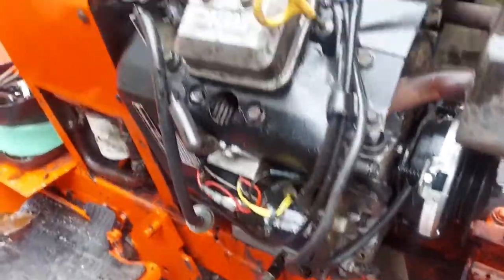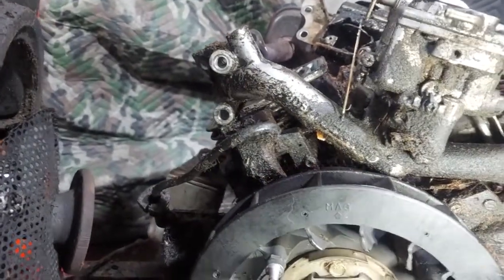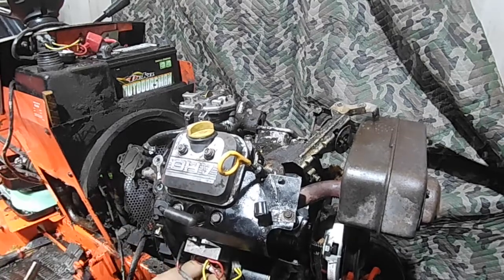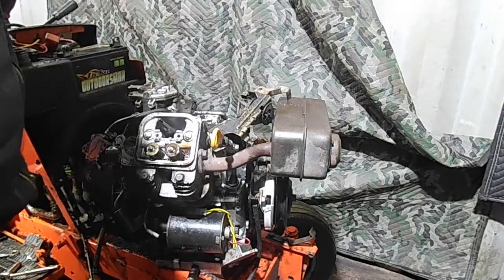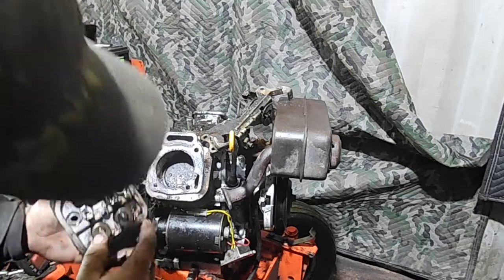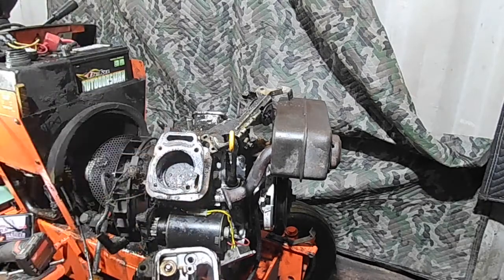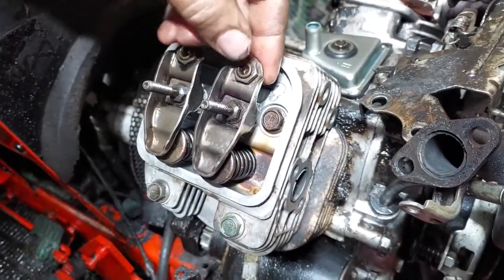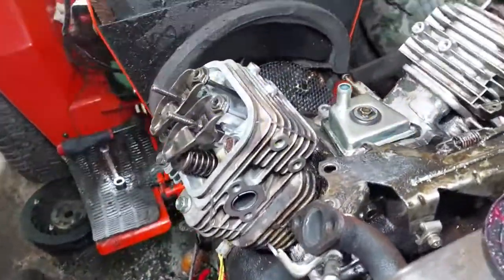Replacing Head Gaskets On Briggs & Stratton Over Head Valve Engines- Vanguard, Intek, Other Makes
In this Video we will show how to replace the head gaskets on Briggs & Stratton Over Head Valve Engines like Vanguard, Intek as well for many other brands and models. Be sure to watch our video diaignosing bad head gaskets and Oil in Air filter. Blown head gaskets are common on these engines and another common issue some times stand alone or tied with bad head gaskets are the air filter and air cleaner housings are full of oil. Rough running, lots of smoke, loss of power, hard starting are just some systems of these issues.  In this video we will show you how to remove and replace head gaskets on over head valve engines.

Great Tekton 1/4" chrome socket set
Milwaukee 3/8 M12 Stubby Impact we can not live without
Tekton 3/8 Deep Impact Sockets
Tekton Torque Wrench
Tekton 1/4 Torque Wrench Dual direction
Copper Gasket Tack And Sealer
Mayhew USA Scraper Set